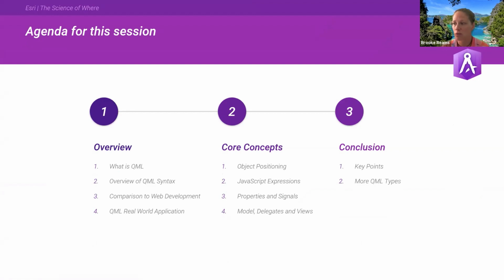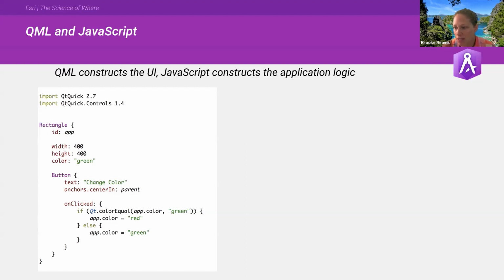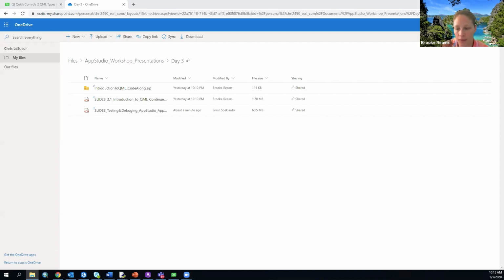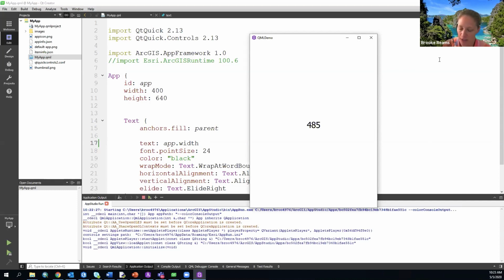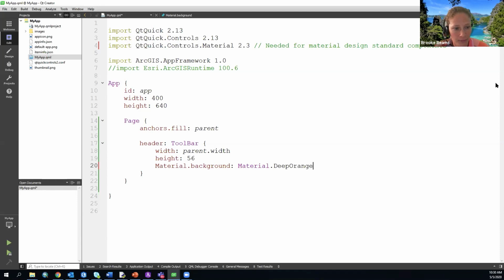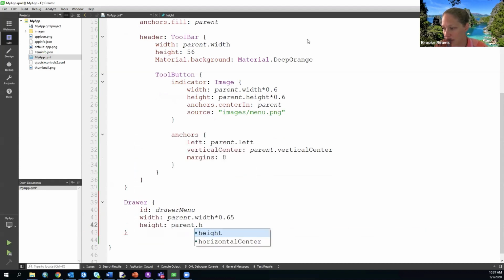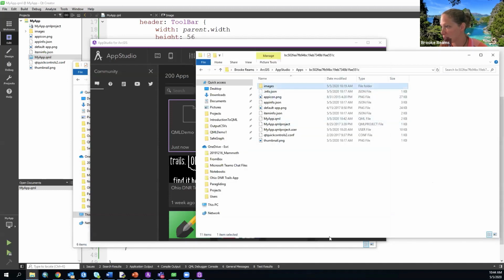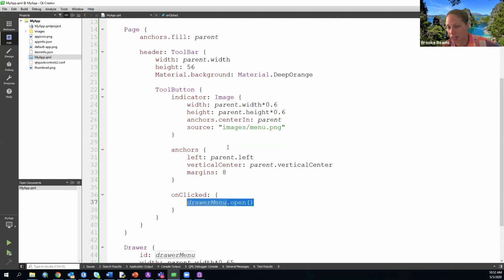QML Overview | Code-Along Exercise 1: AppStudio 2020 Spring Workshop Day 3 Part 2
In this video, you will learn the difference between native app development using QML vs. web development using HTML, QML Syntax, and QML project files in AppStudio. The workshop concludes with a code-along exercise on how to create a simple app with a blank page and a tool button that opens a side navigation menu.